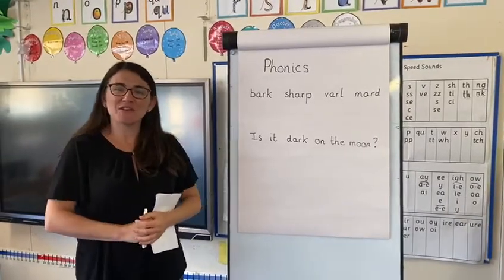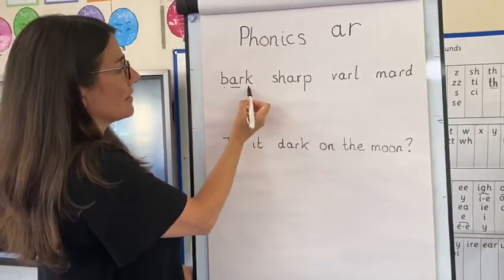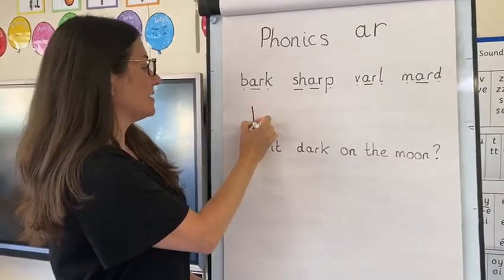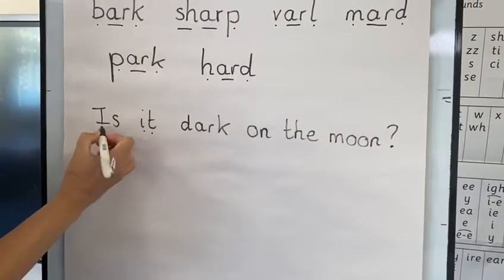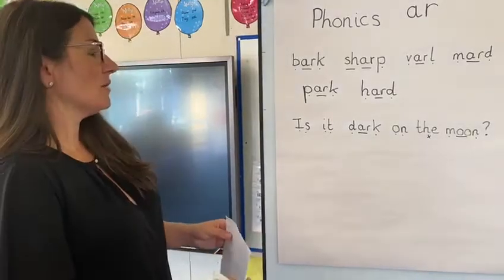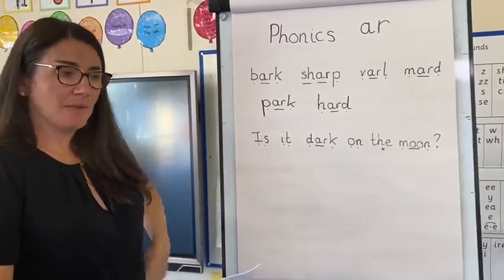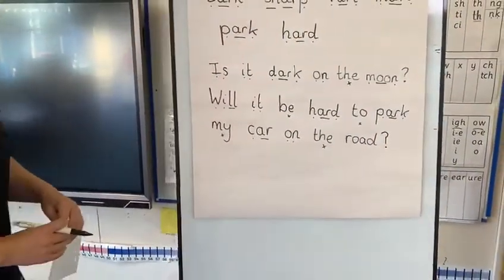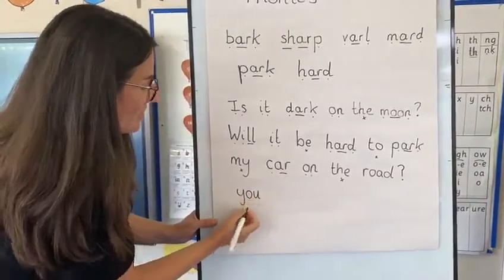'ar' digraph with Mrs Price